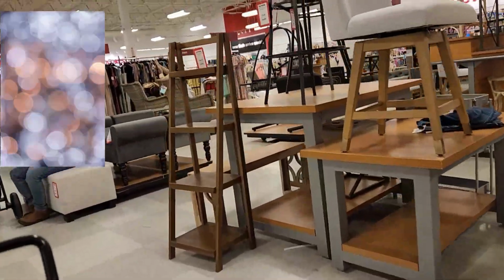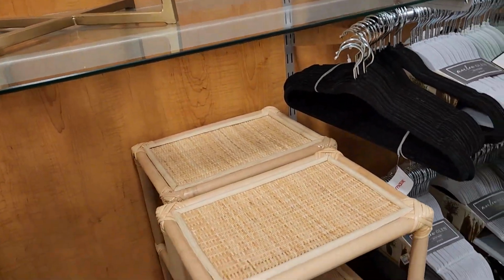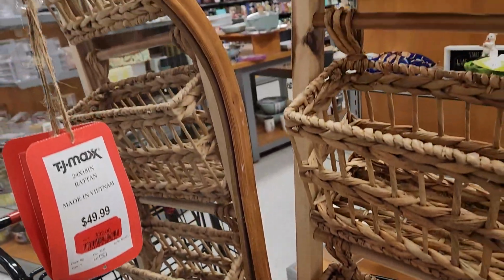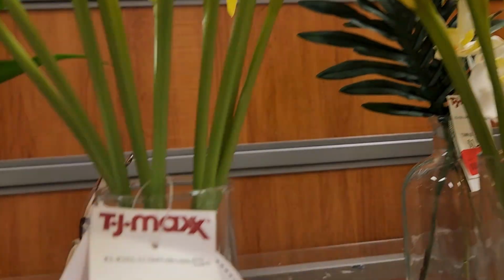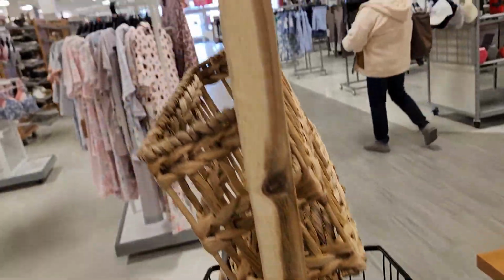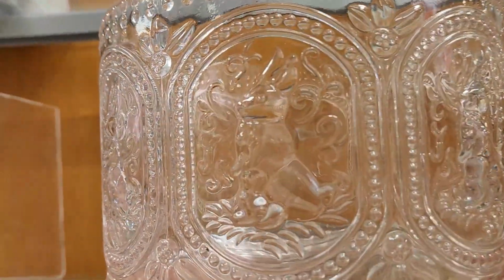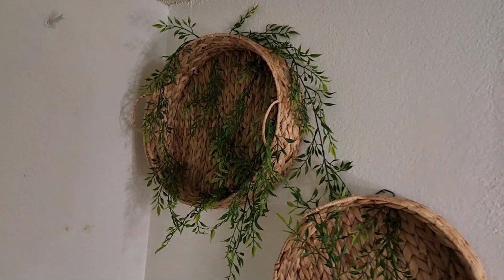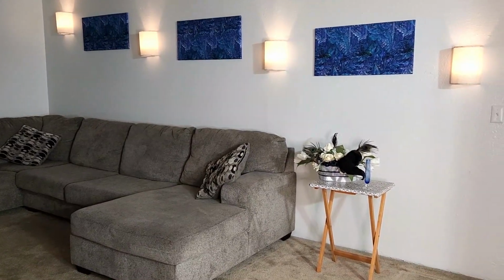TJMaxx *Browse With Me 🛍️ Hidden Gems in Home Décor